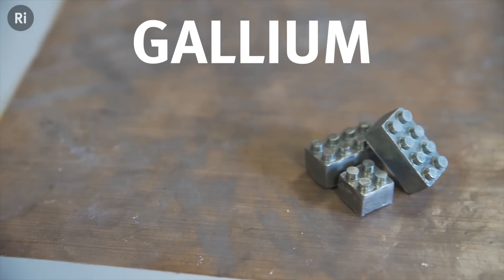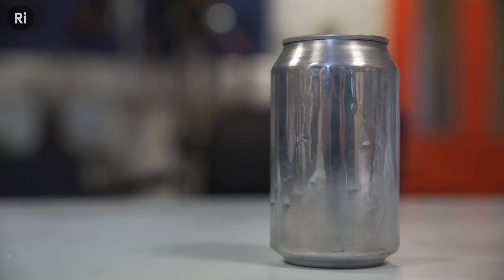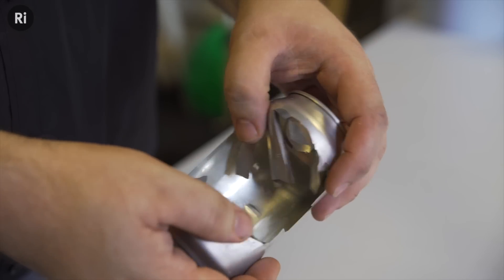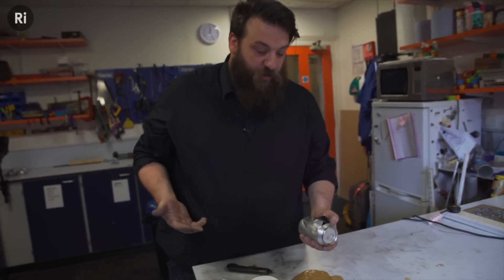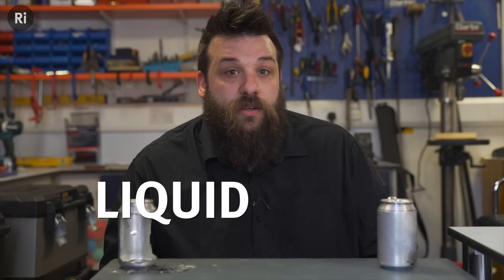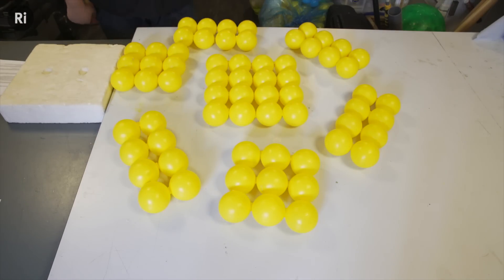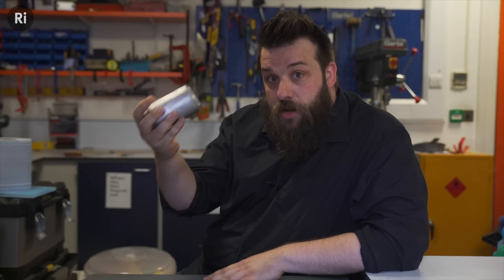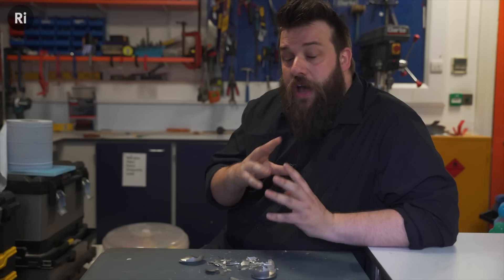Liquid Metal Embrittlement - Gallium vs. Aluminium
Bringing gallium and aluminium together has some interesting and occasionally rather explosive results, as Dan found out in this little tale from the prep room.

Liquid metal embrittlement is a phenomenon where ductile metals, like aluminium, become brittle, when exposed to certain liquid metals, like gallium. The mechanism by which this happens is not a chemical but a physical one, where the liquid nature of gallium allows it to get into spaces within the aluminium structure.

This embrittlement of metals is real a hazard in manufacturing industries as well as other fields where ductile metals may come into contact with liquid metals.

Ashok Bommisetti, Avrahaim Chein, Greg Nagel, Lester Su, Rebecca Pan and Will Knott.